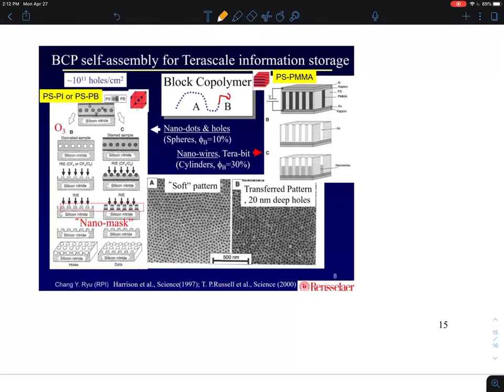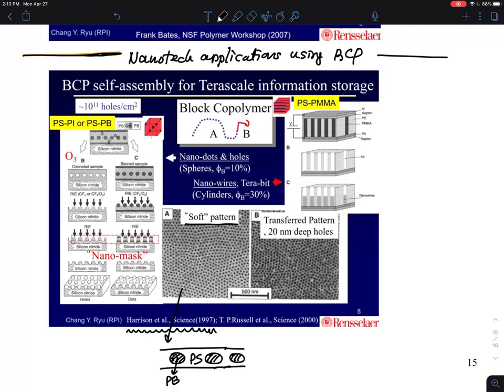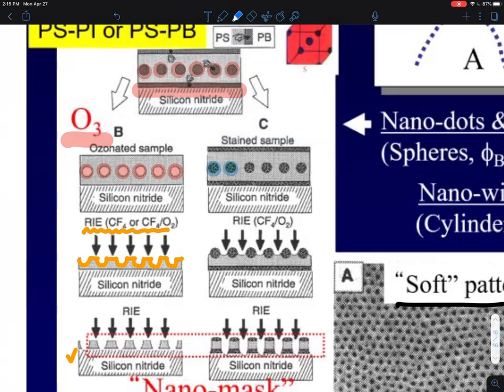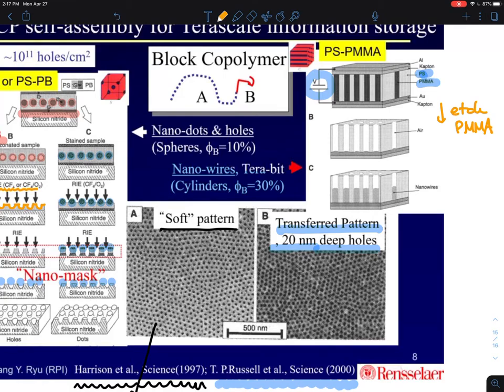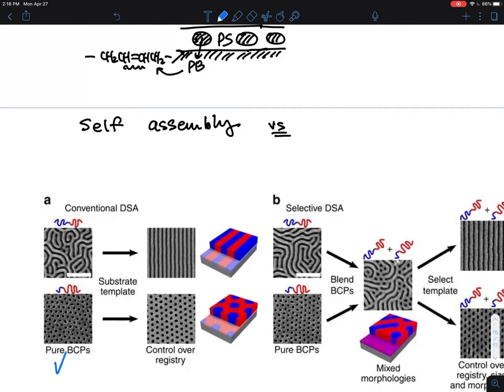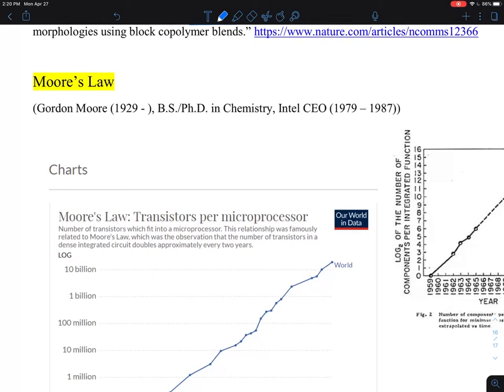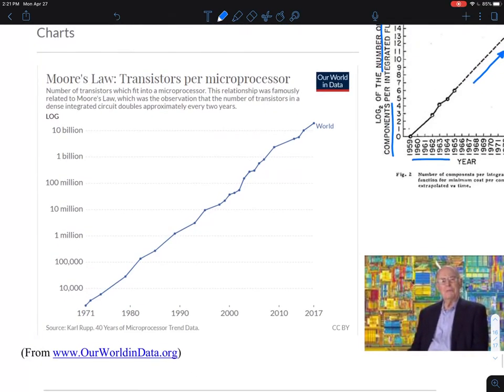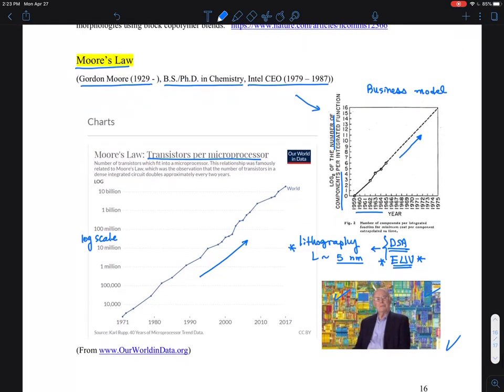05.09 Block copolymer nanoelectronics applications and Moore’s Law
05B. Block Copolymers & Nanoscale Self Assembly
05.05   Block Copolymers - Definition and Ordered Structure
(12:56)
05.06   Block Copolymers - Phase Behavior
(22:11)
05.07  Thermoplastic Elastomers - Thermoplastic Polyurethane (“Blocky” Copolymers)
(10:23)
05.08 Thermoplastic Elastomers - Styrenic Block Copolymers (SBS & SIS Triblock)
(8:44)
05.09 Block Copolymer Nanoelectronics Applications & Moore’s Law
(11:15)

05.09 Block copolymer nanoelectronics applications and Moore’s Law